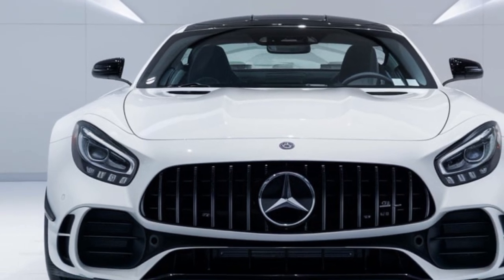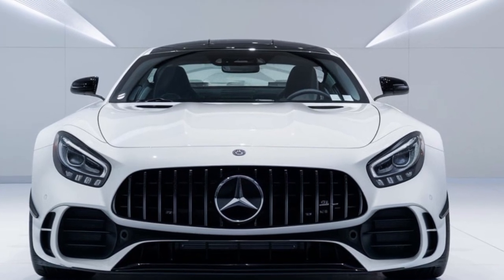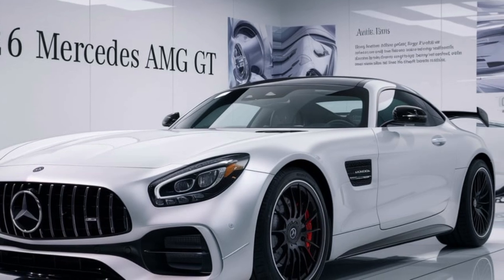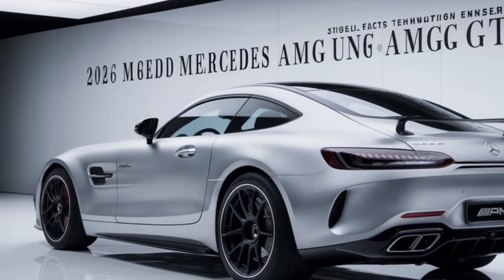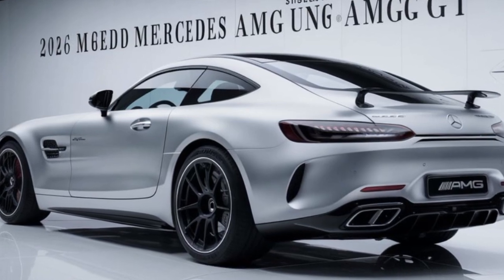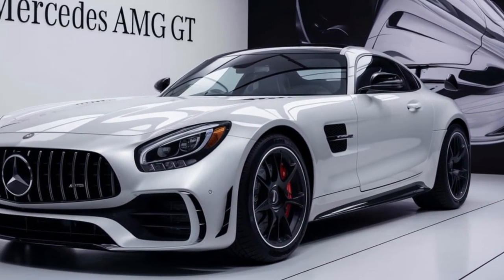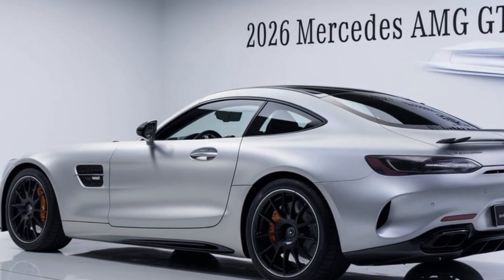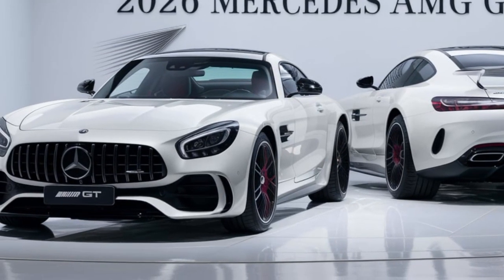The 2026 Mercedes AMG GT: You Won't Believe What's Under the Hood!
Prepare to be blown away by the 2026 Mercedes AMG GT! This supercar is more than just a pretty face—it's a game-changer in the automotive world. With a new engine that pushes the limits, advanced tech that redefines driving, and a design that screams power, this is the car everyone's talking about. In this video, we take you under the hood, inside the cabin, and onto the road to show you why the 2026 AMG GT is set to dominate. You don't want to miss this!

 Top 10 Related Titles:

1. 2026 Mercedes AMG GT: The Supercar You Need to See!
2. Why the 2026 Mercedes AMG GT Is a Total Game-Changer!
3. 2026 Mercedes AMG GT Full Review: Speed, Luxury, and Power Combined!
4. 2026 Mercedes AMG GT vs. Porsche 911 Turbo: Who Wins?
5. Unveiling the 2026 Mercedes AMG GT - This Car Is Insane!
6. 2026 Mercedes AMG GT: First Drive & Impressions!
7. Is the 2026 Mercedes AMG GT the Future of Supercars?
8. 2026 AMG GT: The Most Powerful Mercedes Ever?
9. Inside the 2026 Mercedes AMG GT: High Tech Meets High Performance!
10. Why Everyone Is Obsessed with the 2026 Mercedes AMG GT!